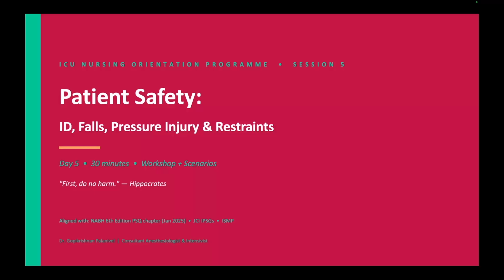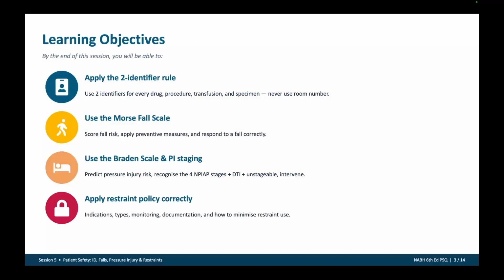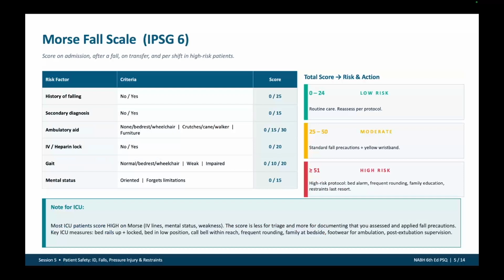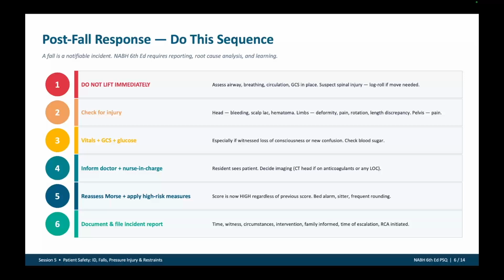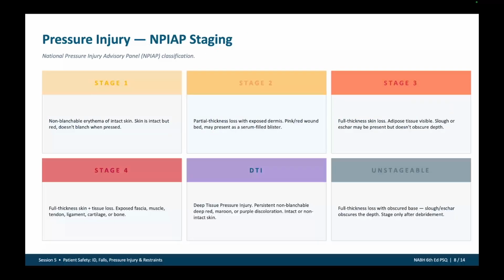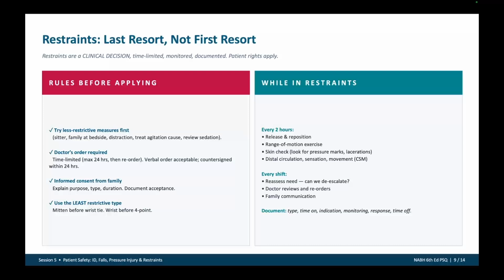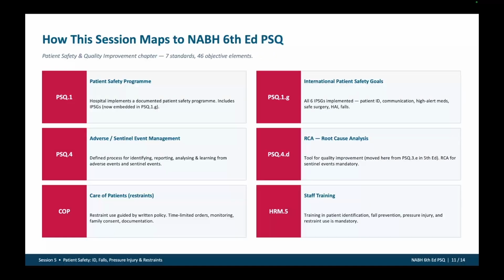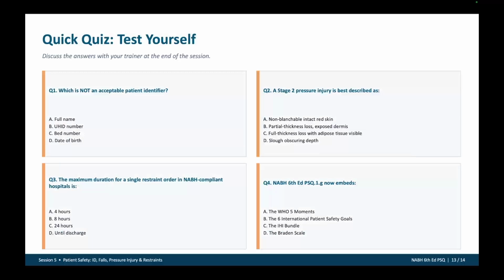Patient Safety - ICU Nursing Orientation - Lecture - 5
ICU Nursing Orientation Module